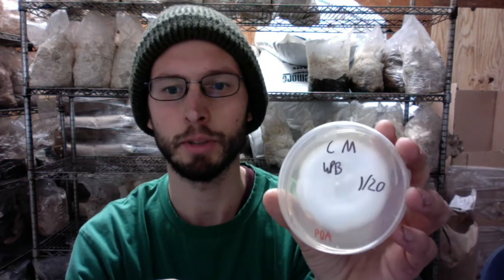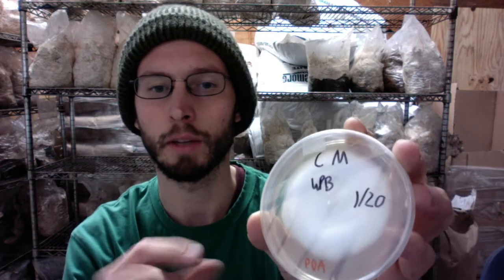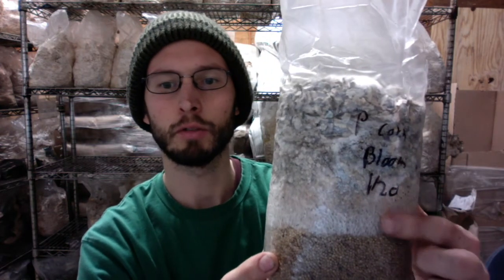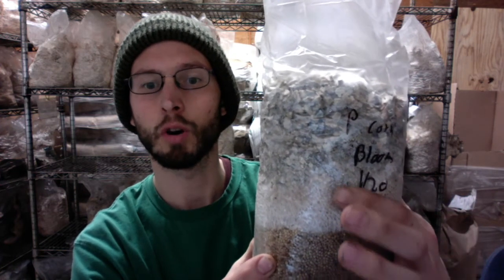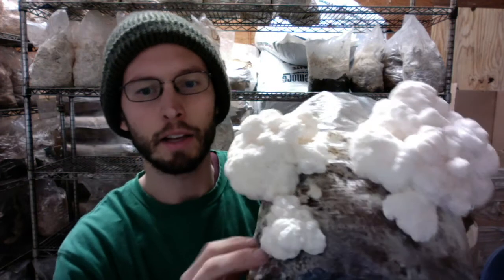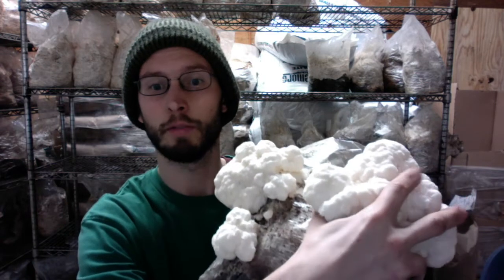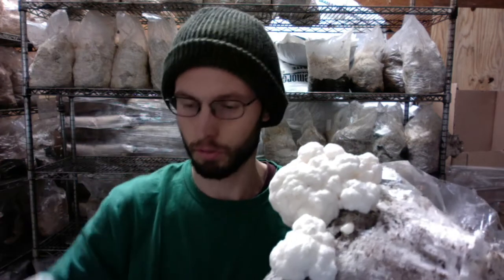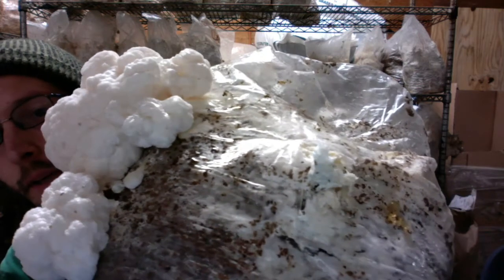Do Mushrooms Have Roots? A Lesson on How Mushrooms Grow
The answer is ‘No’, but they do have a wonderful rootlike structure called mycelium.

Roots are primarily applicable to the plant kingdom. Mushrooms, which are part of the fungi kingdom, grow out of mycelium.

In the video you can see a white, fuzzy disk-shaped growth in the petri dish. It may look like some forms of mold you’ve seen in your life. Mold is ultimately mycelium, and the video provides a closer look.

A look at how mushrooms grow from a bag of substrate

First, we begin the mycelium in a petri dish. We then cut a small slice of the mycelium and we put it in a plastic bag. The plastic bag is filled with grain that the mycelium grows down into. The mushrooms will then grow from the white mycelium that has spread through the grain.

The mycelium grows in the substrate and breaks down all the nutrients of the substrate. Those nutrients are then incorporated into the body of the mycelium. Mushrooms will grow from the mycelium and through holes we cut into the bags once the proper conditions are achieved.

The video shows what this process looks like once the mushroom has grown from the substrate. We use a bag of lion’s mane mushrooms. In the bag you can see the sawdust substrate and the white mycelium. The mushroom itself is fruiting right out of the bag.

The mycelium continues to grow into the substrate even after the fruited mushrooms are picked from it. The bags of mycelium shown in the video will eventually fruit again within two or three weeks. Mycelium is ultimately how mushrooms grow from bags of substrate.

If you want to grow your own mushrooms you can buy mushroom spawn bags or grow kits directly from us at Fungi Ally. Check out all of our options: